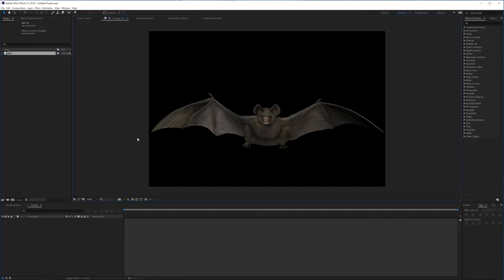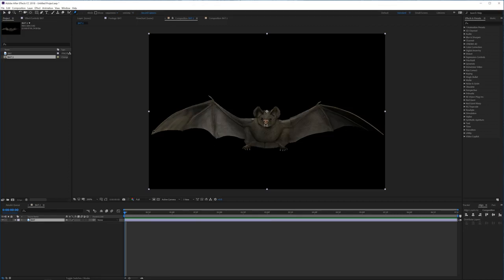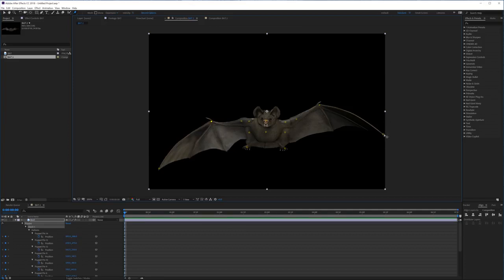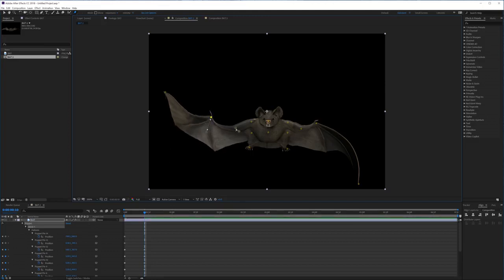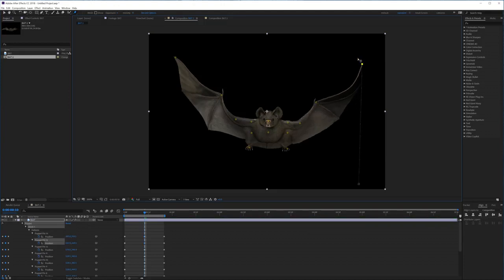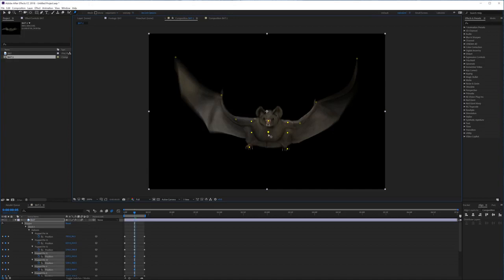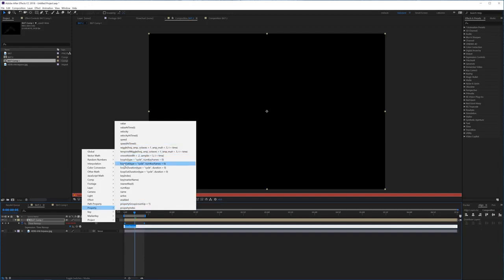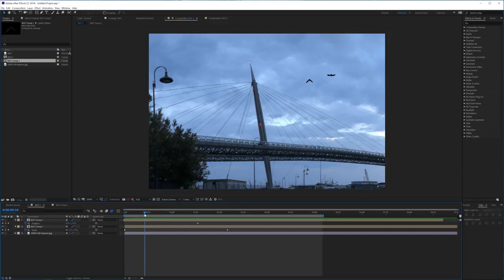VAMPIRE FX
Learn how to create the dracula fx of bats or birds these effects are amazing!
VAMPIRE FX#VAMPIRE Halloween Makeup Tutorial
#[F(X)] Dracula - Color Coded Lyrics
Tinsley Transfers Vampire Brow Application by Zuri Fx